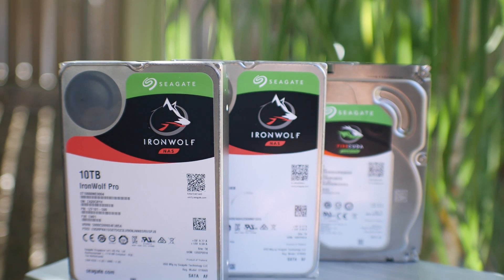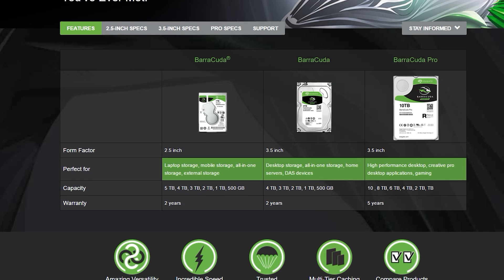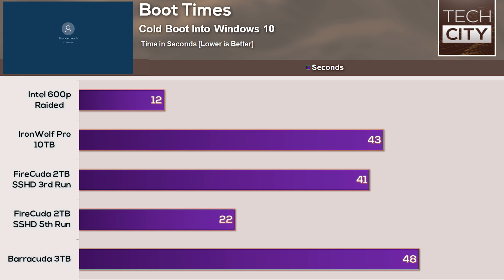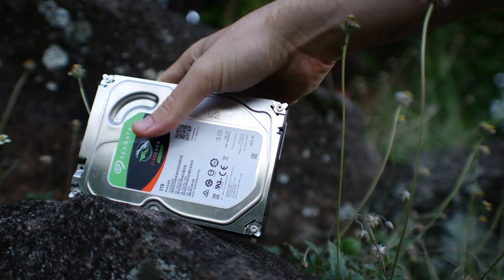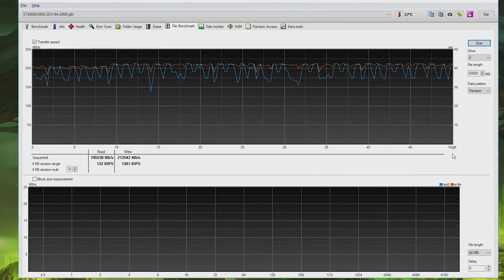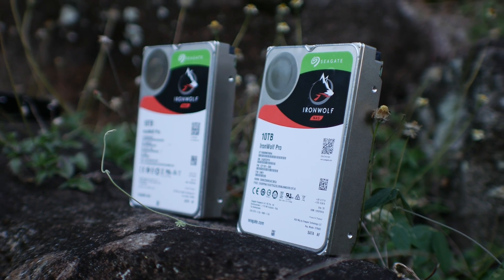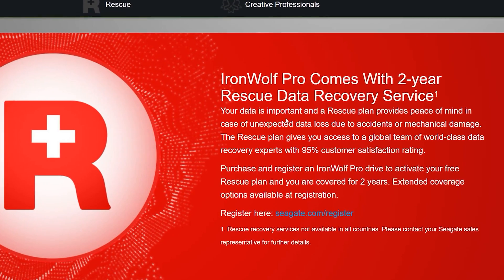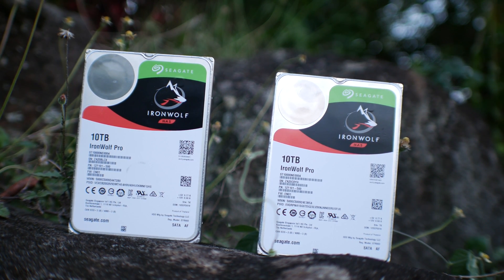Seagate's New 10TB Ironwolf Pro, FireCuda SSHD & Barracuda Drives | Are they ANY Good?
Today I am reviewing the Ironwolf pro 10TB drives, Firecuda SSHD 2TB Drive & 7200rpm Barracuda drives from Seagate, and honestly all these drives had really good consistency on their read and write performance, even in when gaming with solid frame times in dota 2 as well.  The Ironwolf pros are very solid with the write speeds being surprisingly much higher on the 4k random writes than most hard drives I have seen, and with their vibration control and solid performance in raid 1, make them an easy recommendation for the NAS market.
The SSHD Firecuda... really good drive, includes a 5 year warranty, which for the price is insane, you get the 8GB MLC portion as well which does a really good job of loading up consistently used programs quite fast.
And lastly is their Barracuda line which includes a 2 year warranty and is your standard 7200rpm drive that performs well in the benchmarks for its budget price.

**Aus:**
(Order from Amazon above, best prices)

**UK:**
for awesome prices
or use amazon links here: 2TB firecuda
Ironwolf pro 10TB
Barracuda 1TB